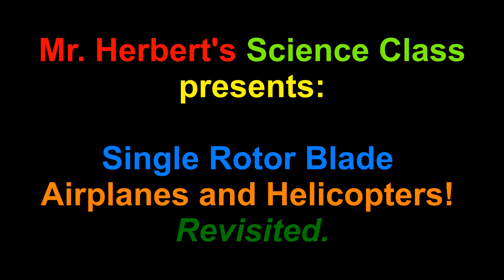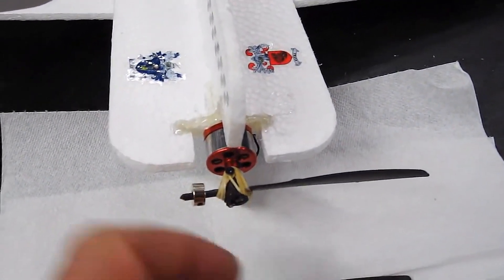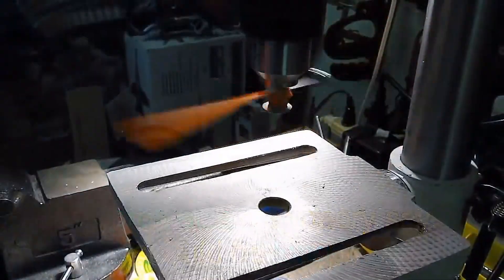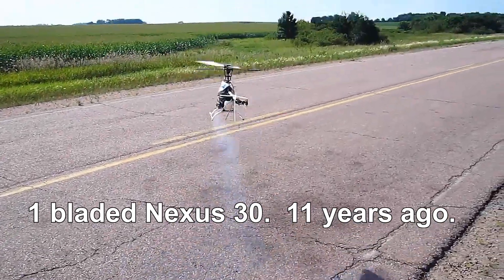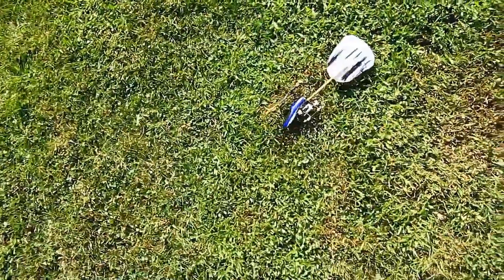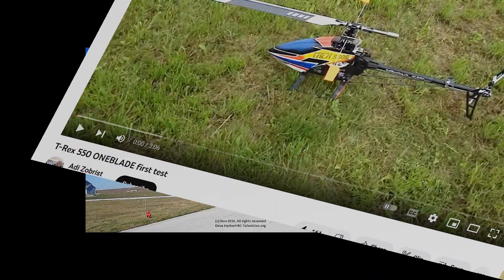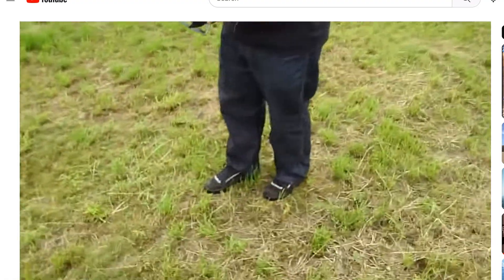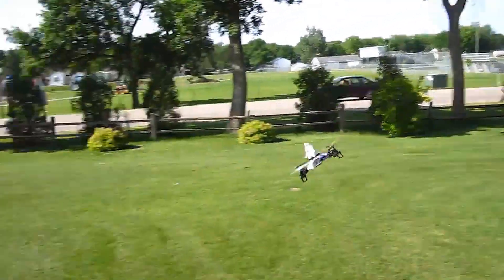Single blade Props & 1 Rotor Blade Helicopter demo! Mr. Herbert's Science Class.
So just for fun and for other science experiments, you may enjoy these video clips from 12 years ago about my experiments with single rotor blades, including my Nitro Hammer Head Nexus Helicopter and others, while at the same time introducing the concept to any new viewers.

 11 years ago.

13 years ago.

MCPX single blade, no tail rotor demo. 11 years ago.

12 years ago.

Single rotor blades on MQX quadcopter 13 years ago

Single rotor blade on Blade 400 with single rotor blade on the tail rotor. 12 years ago